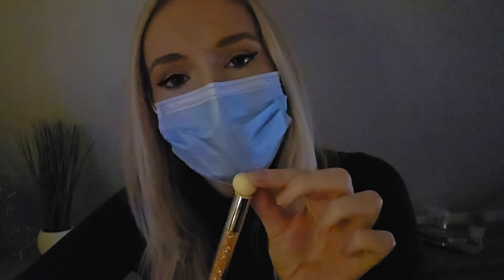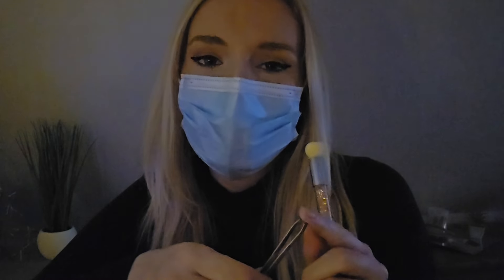ASMR medical doctors roleplay cranial nerve examination whispering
We're at the doctors office today, and it's time for your examination  🩺👨‍⚕️🥼 all whispering roleplay with mask